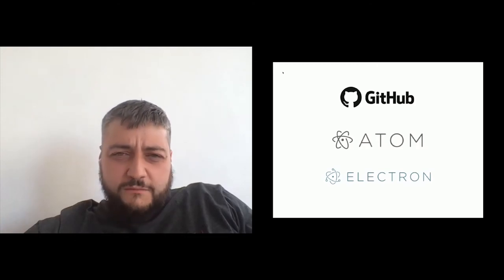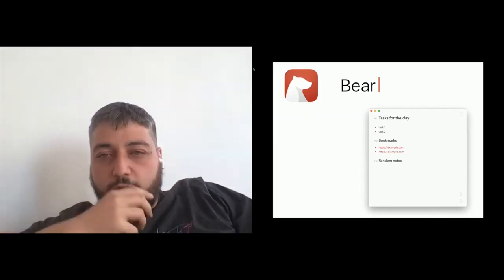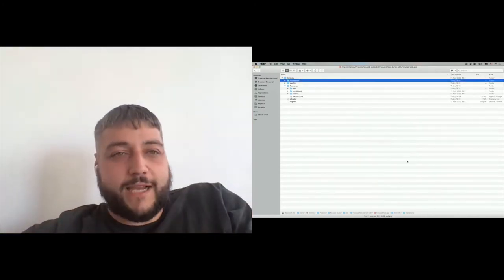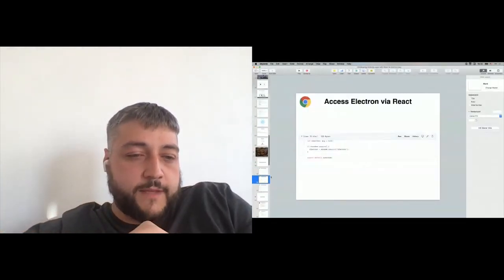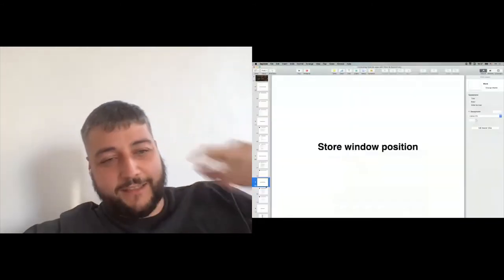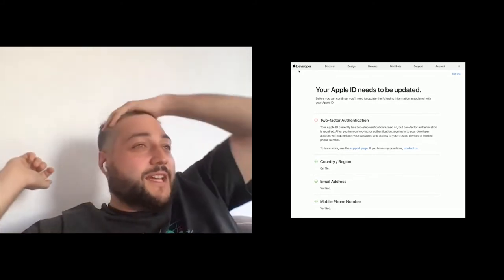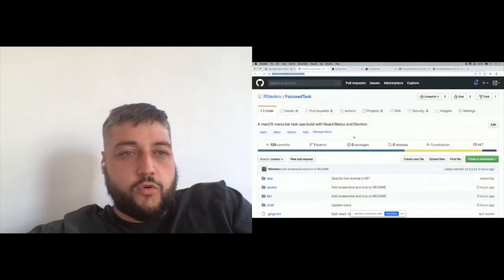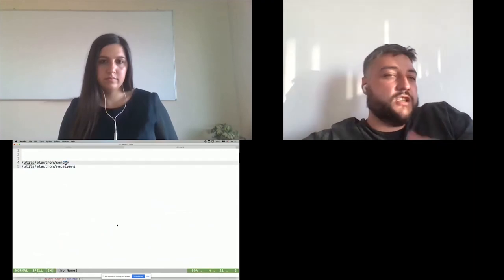HackConf online talks #2 with Radoslav Stankov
Radoslav Stankov is going to share with us his experience in developing desktop apps with React & Electron.

More about the talk:
Code walkthrough to a desktop tool, I wrote for my self called Focused Task. It is built with React, Redux, and Electron.
I'm going to showcase its architecture and show solutions to common issues with Electron. Things like: menubar apps, window position, working with files, versioning, shortcuts, undo/redo, app signing, and others.

More about the speaker:
Rado Stankov is a web developer with 15+ years of experience, currently is head of engineering at Product Hunt (by AngelList). Lately, he is juggling between Ruby, Javascript projects, with the belief that it’s equally important to work both on the frontend and the backend. The organizer of React.NotAConf conference and React. Sofia meetup.